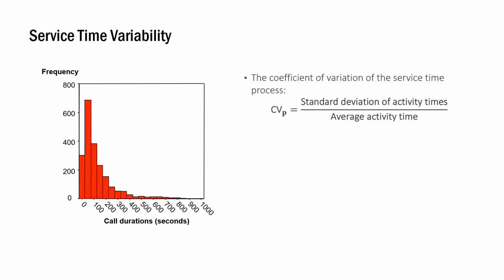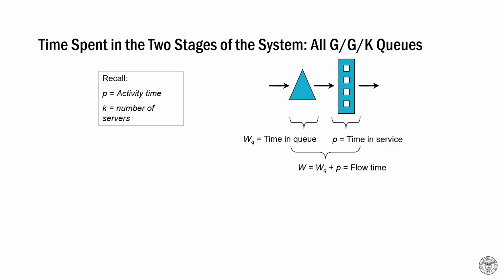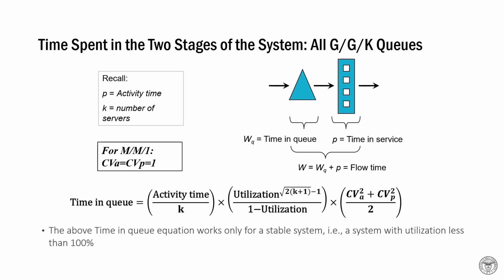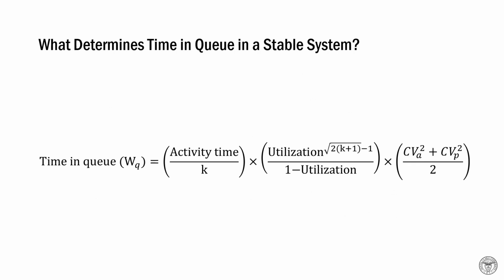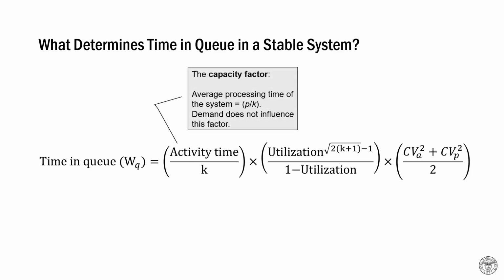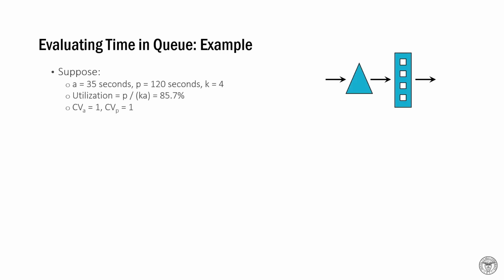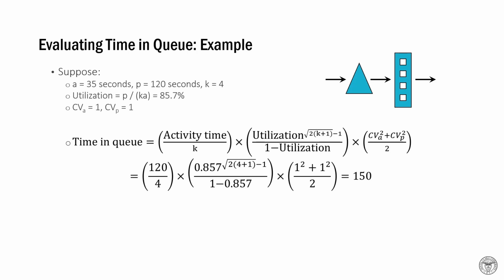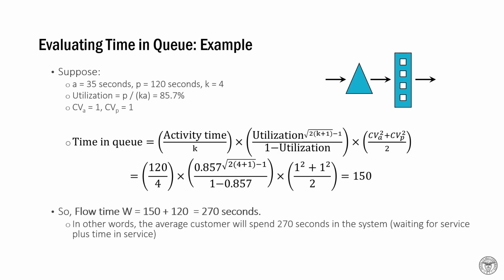108 M4 L2 Queue Performance Evaluation R1